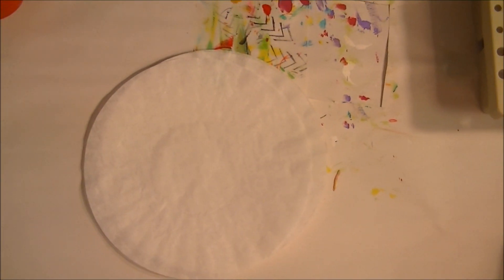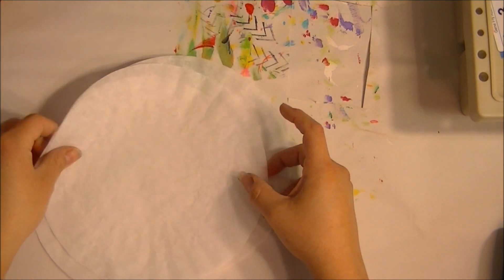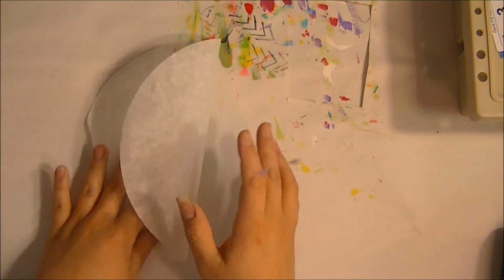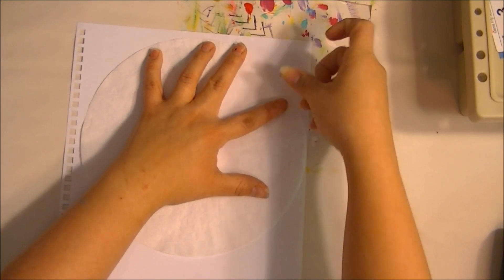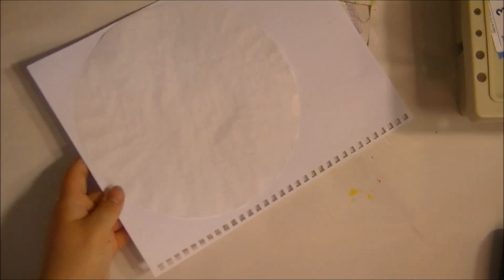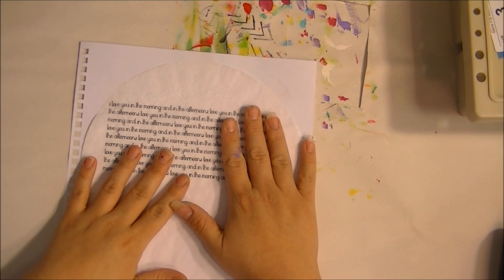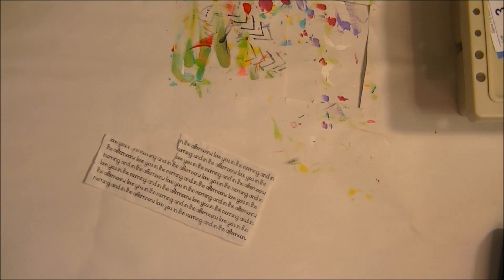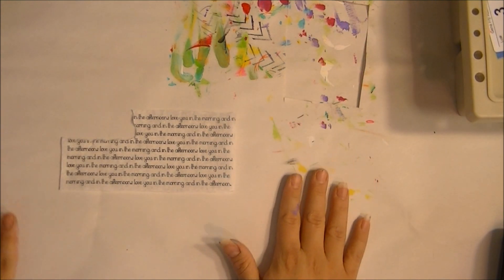How to print on coffee filters for collage/ mixed media/ art journal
In this video I show you how I print on coffee filters for mixed media/ collage materials. For me this is a game changer.